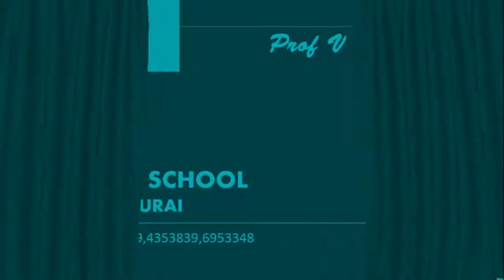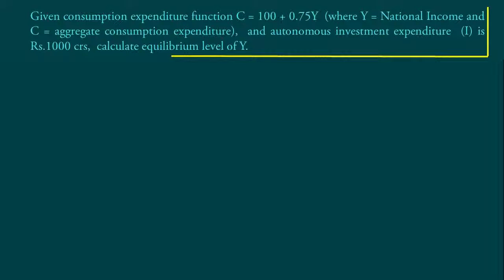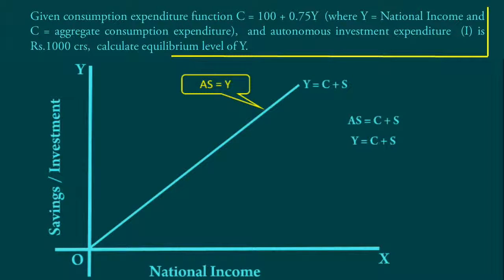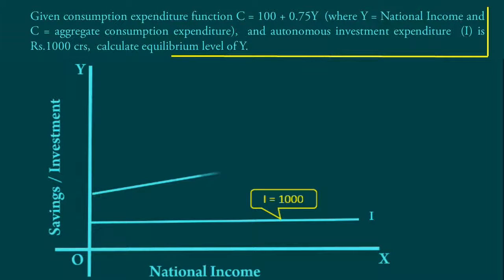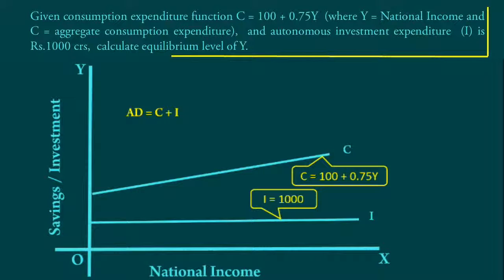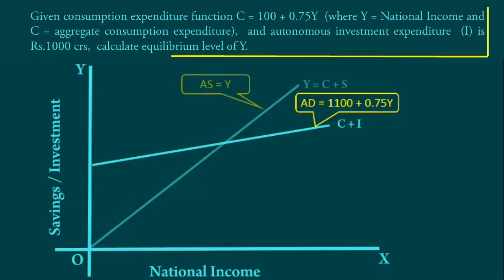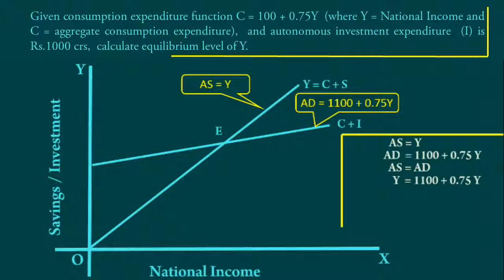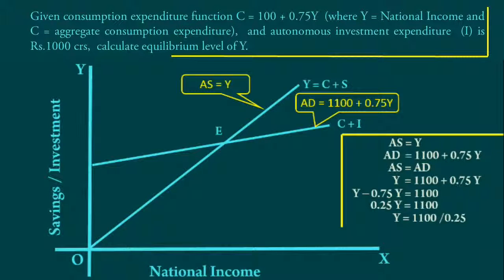Equilibrium Income Determination Problem - AS & AD Approach